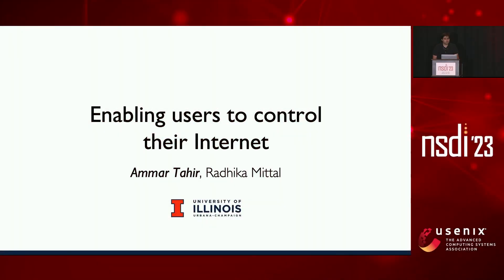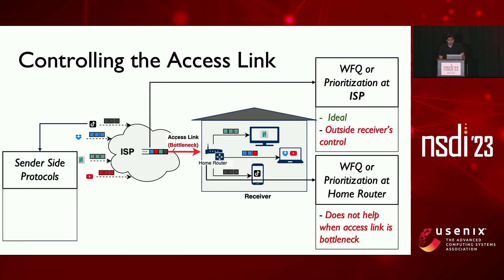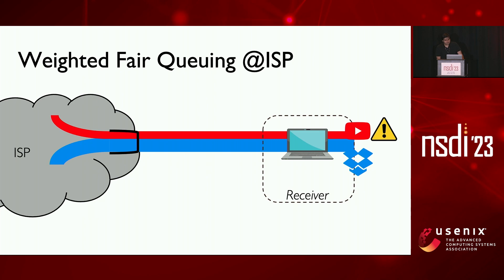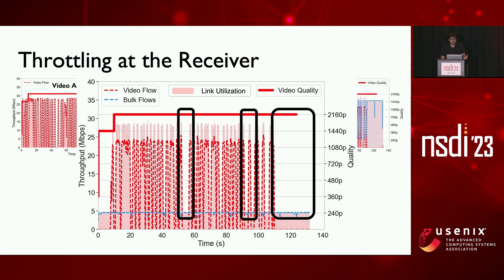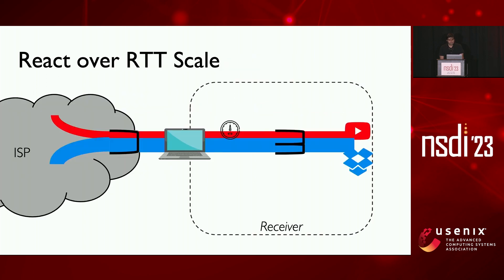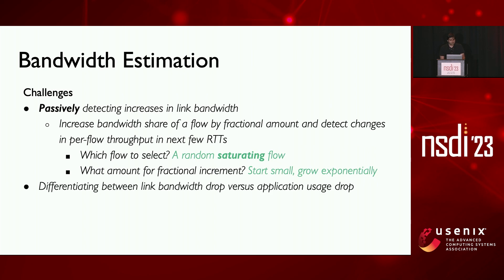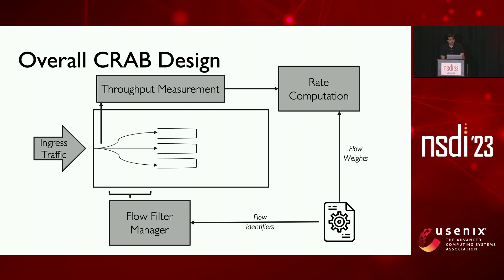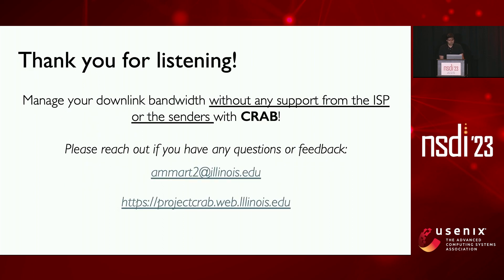NSDI '23 - Enabling Users to Control their Internet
Enabling Users to Control their Internet

Ammar Tahir and Radhika Mittal, University of Illinois at Urbana-Champaign

Access link from the ISP tends to be the bottleneck for many users. However, users today have no control over how the access bandwidth (which is under the ISP's control) is divided across their incoming flows. In this paper, we present a system, CRAB, that runs at the receiver's devices – home routers and endpoints – and enforces user-specified weights across the incoming flows, without any explicit support from the ISP or the senders. It involves a novel control loop that continuously estimates available downlink capacity and flow demands by observing the incoming traffic, computes the max-min weighted fair share rates for the flows using these estimates, and throttles the flows to the computed rates. The key challenge that CRAB must tackle is that the demand and capacity estimated by observing the incoming traffic at the receiver (after the bottleneck) is inherently ambiguous – CRAB's control loop is designed to effectively avoid and correct these ambiguities. We implement CRAB on a Linux machine and Linksys WRT3200ACM home router. Our evaluation, involving real-world flows, shows how CRAB can enforce user preferences to achieve 2× lower web page load times and 3× higher video quality than the status quo.